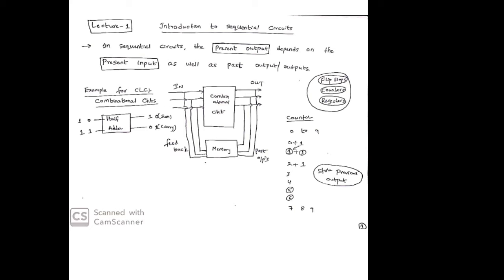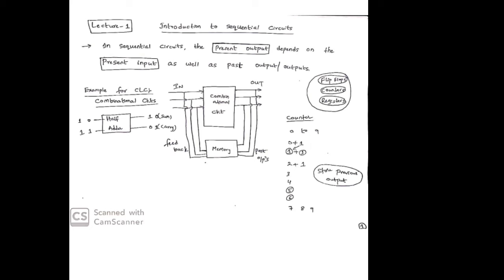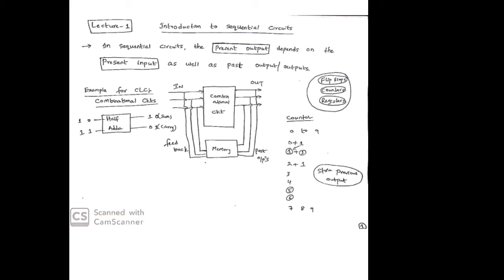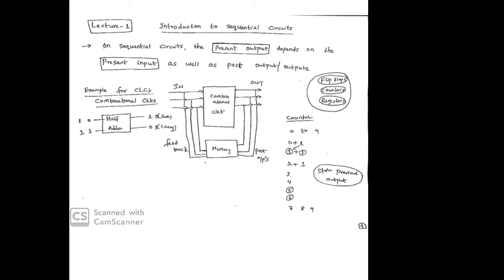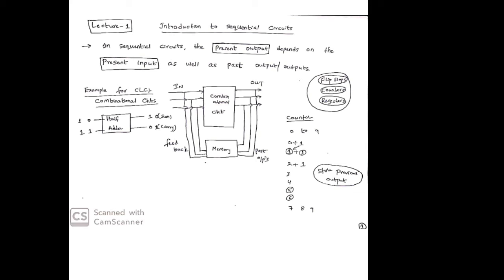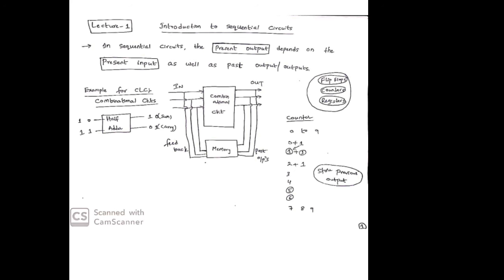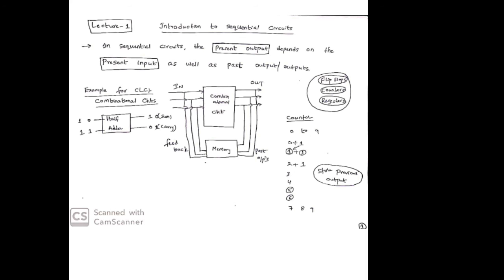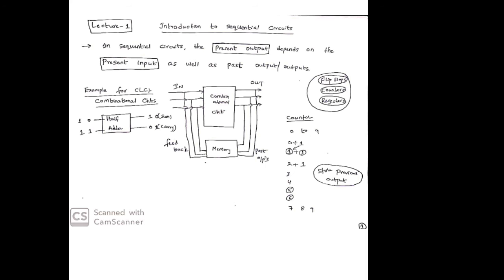Introduction to Sequential Circuits